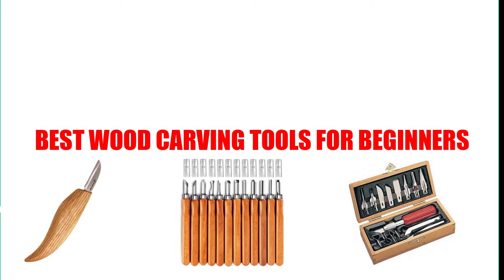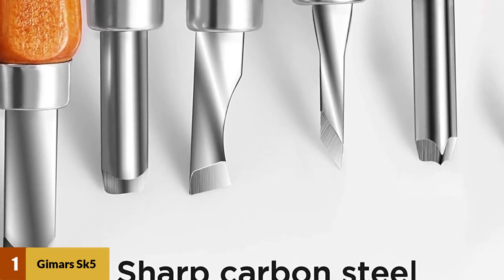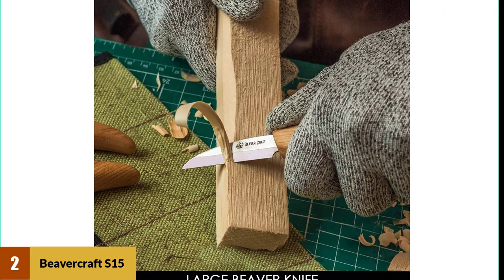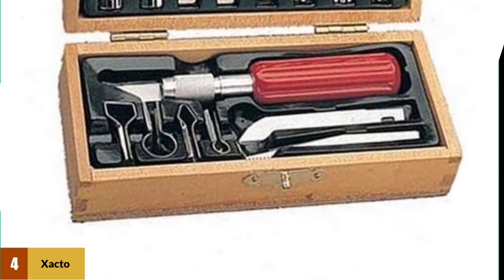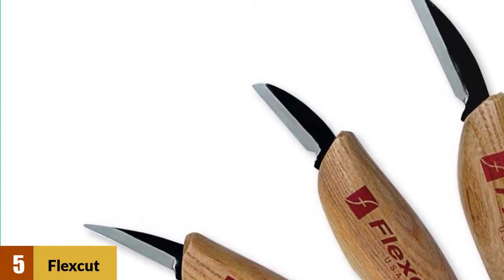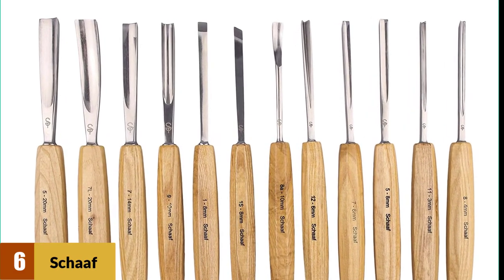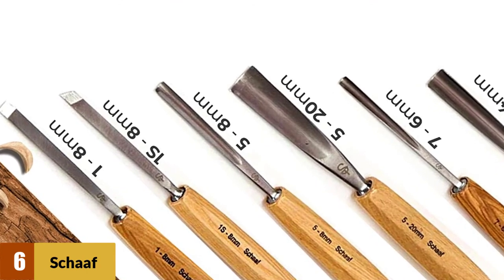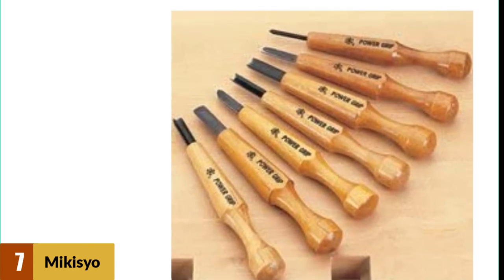Best Wood Carving Tools For Beginners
see Update Price & Products Reviews of Top 7 Wood Carving Tools For Beginners:

➢➢(AMAZON Link) –

1. Gimars Upgrade 12 Set Wood Carving Tools
2. BeaverCraft S15 Whittling Wood Carving Kit
3. BeaverCraft Cutting Knife C2 6.5" Whittling Knife
4. Xacto X5175 Deluxe Woodcarving Set
5. Flexcut Carving Knives
6. SCHAAF Full Size Wood Carving Tools
7. Mikisyo Power Grip Carving Tools

Are you searching for the Best Wood Carving Tools For Beginners?

If so, then you are in the right place for getting essential information on Wood Carving Tools For Beginners.
In This Best Wood Carving Tools For Beginners Review Video, We Will show you 7 top-rated Wood Carving Tools For Beginners to buy in 2024.  We made this list based on our personal opinion based on their price, quality, durability, brand reputation, User Feedback and other related issues.

Jump To the Section:
00:00 Introduction.
00:14 Gimars Upgrade 12 Set Wood Carving Tools Reviews.
00:55 BeaverCraft S15 Whittling Wood Carving Kit Reviews.
01:41 BeaverCraft Cutting Knife C2 6.5" Whittling Knife Reviews.
02:16 Xacto X5175 Deluxe Woodcarving Set Reviews.
02:55 Flexcut Carving Knives Reviews.
03:56 SCHAAF Full Size Wood Carving Tools Reviews.
05:05 Mikisyo Power Grip Carving Tools Reviews.